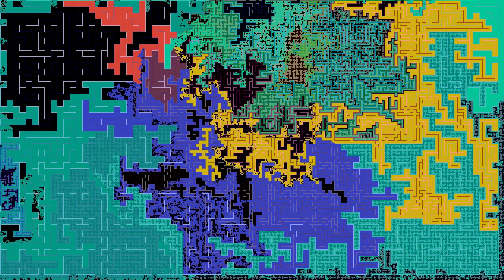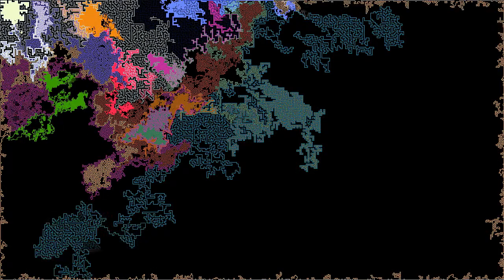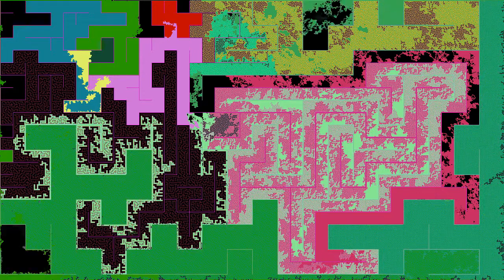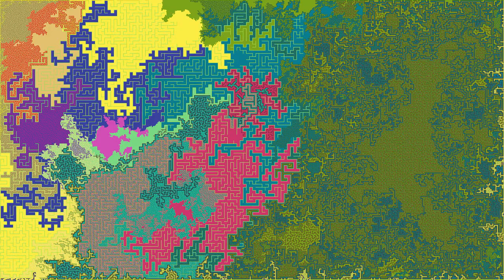Maze Wars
Back in the early days of playing with my TI-99/4A home computer, I typed in a program (called A-Maze-ing?) from a magazine (Compute?) that generated mazes.  With small changes, the same program could be used to solve mazes.  I've re-created that same program on pretty much every computer I've ever had access to with whatever programming language I was using at the time.  With slight changes, it also acts as a random flood color fill algorithm thing.  I've posted videos here of maze generation and of competing color fill.  This video combines the two.  I rather like the effect.

As per the usual, this is programmed in GFA BASIC 32, an unsupported and obsolete language that I still use because it reminds me of GFA BASIC for the Atari ST, which I in turn used because it reminded me of Turbo BASIC XL for the Atari 8-bit computers.  My friend Bryan calls this "fossilization."  I call it "It's my rut and I'm happy in it!"